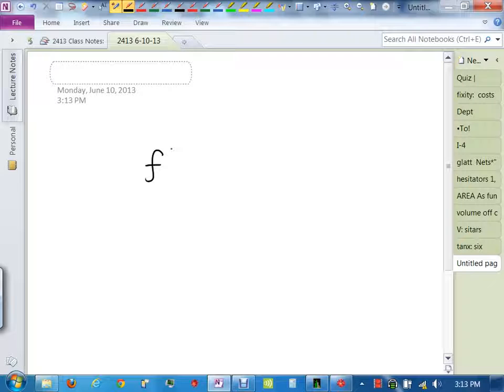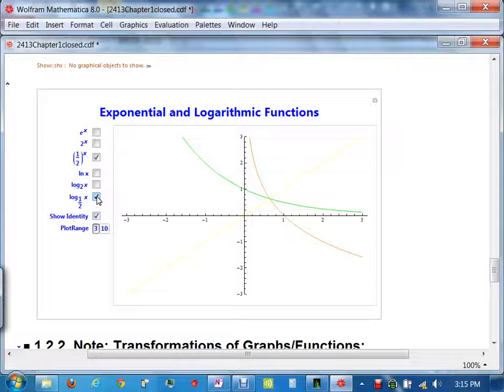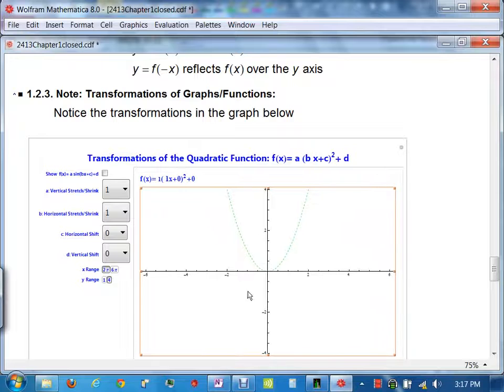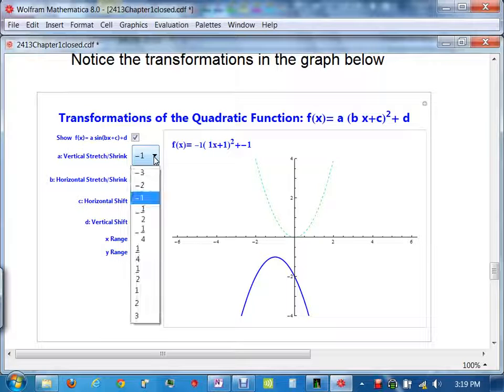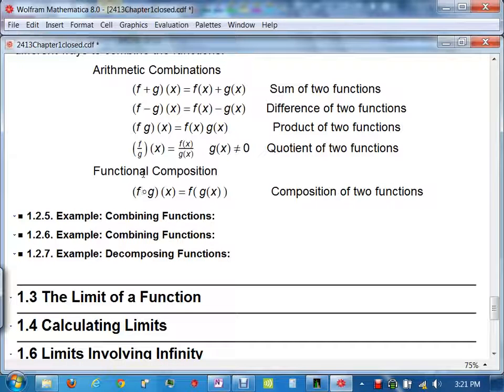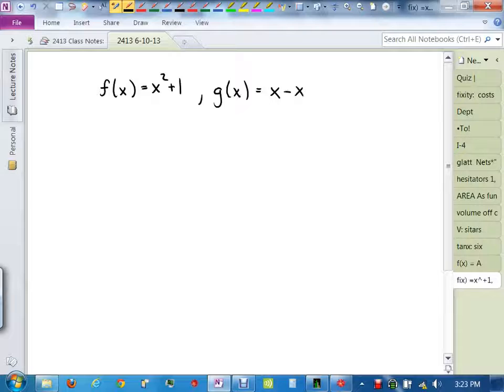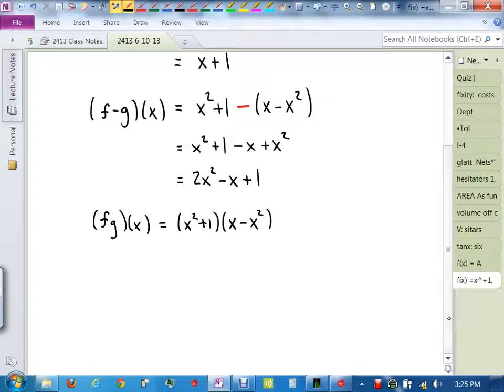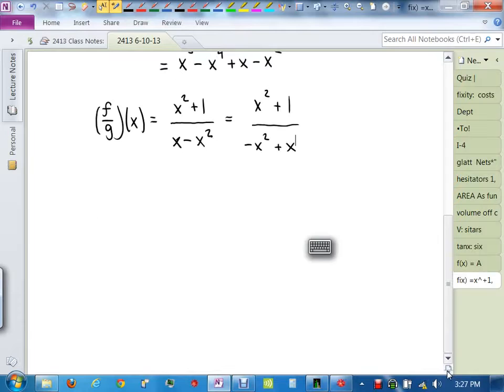2413 Class Video 1-1 and 1-2 part 6